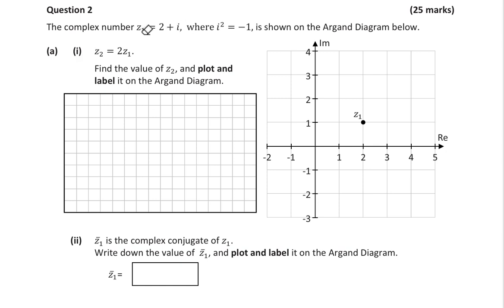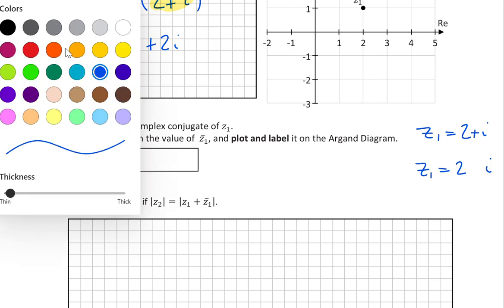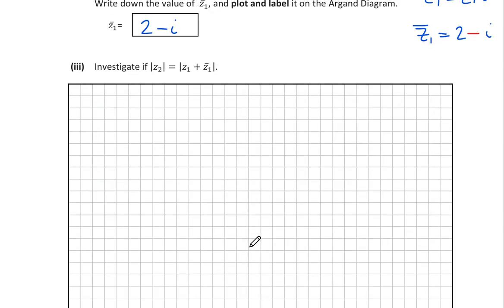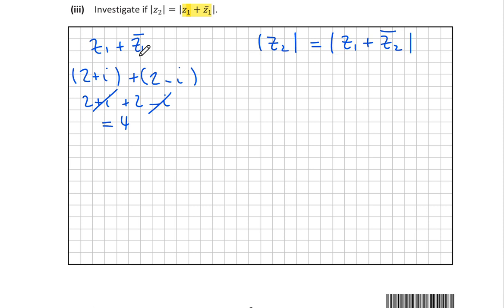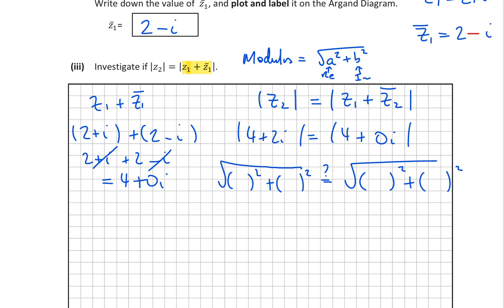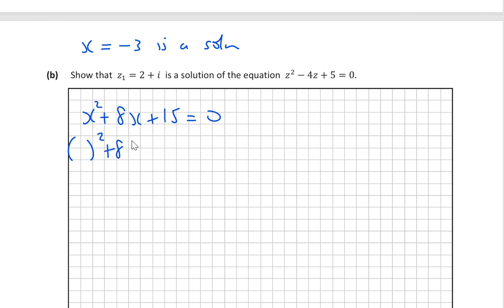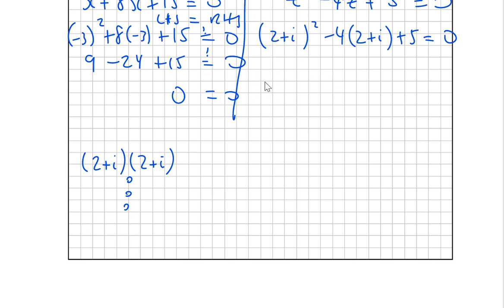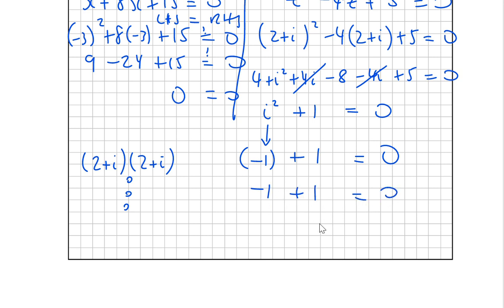Complex Numbers: Modulus & Proving Roots | 2019 LCOL Paper 1 Q2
🎯 Complete, step-by-step worked solution for Question 2 from Section A of the 2019 Leaving Cert Ordinary Level (LCOL) Maths Paper 1.

Complex Numbers are a guaranteed point-scorer on Paper 1 if you master the core definitions. In this video, we break down this 25-mark short question to show you how easy it is to pick up full marks under exam conditions.

📌 In this tutorial we walk through:
- The Complex Conjugate: Exactly what the z bar symbol means and how to change the correct sign.
- Simplifying Expressions: Working through addition and multiplication with complex parts.
- Finding the Modulus: Applying the square root formula without making common sign errors with i.
- Show that a complex number is a root of a complex equation.

Grab a pen, a calculator, and your exam papers, and let's pick up these 25 marks together!